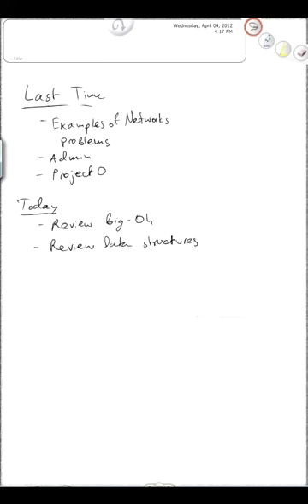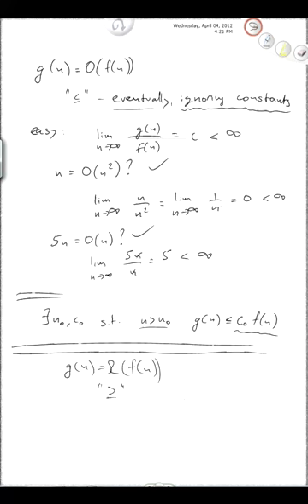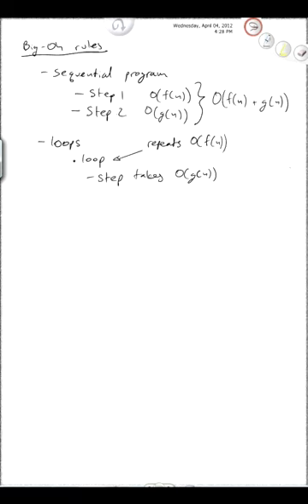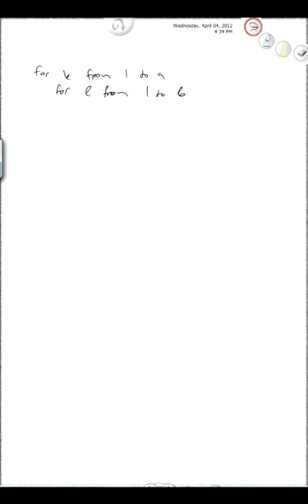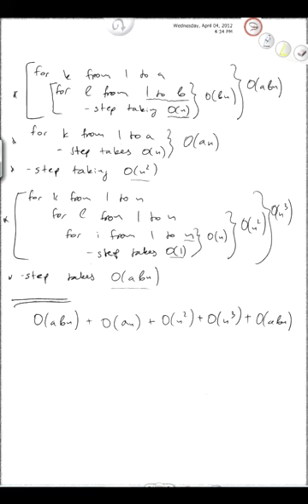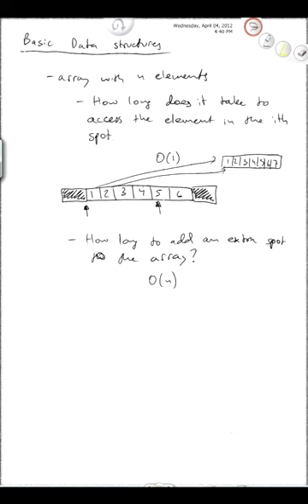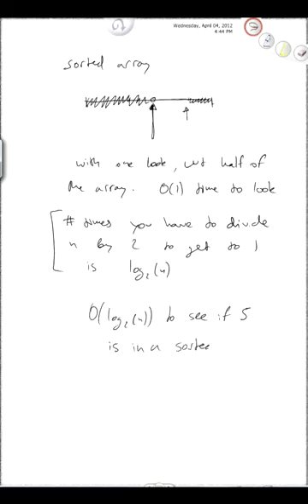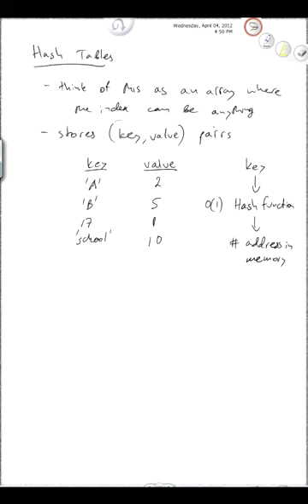Ned Dimitrov: Networks Lecture 2